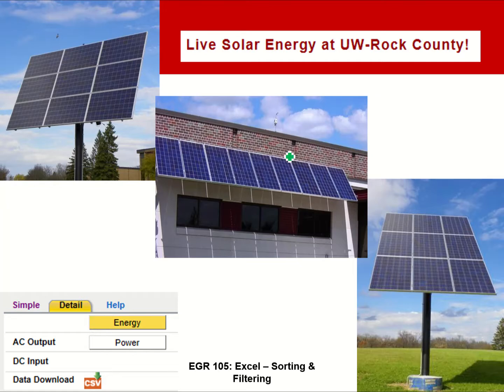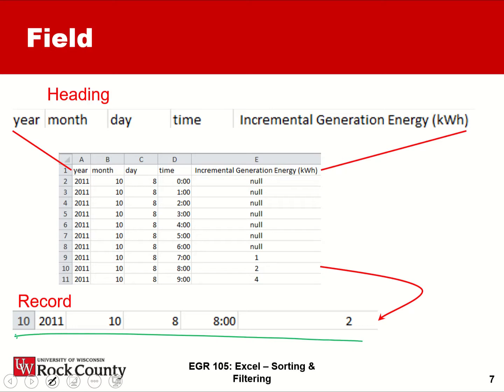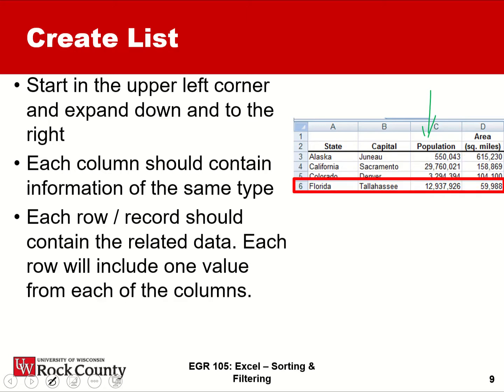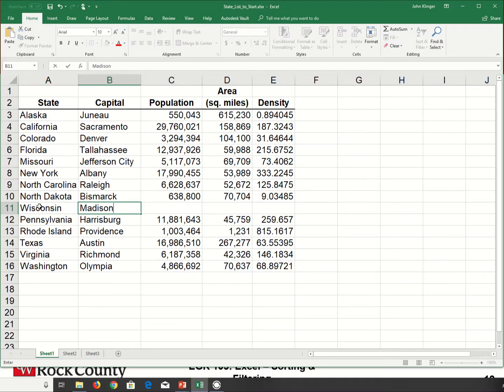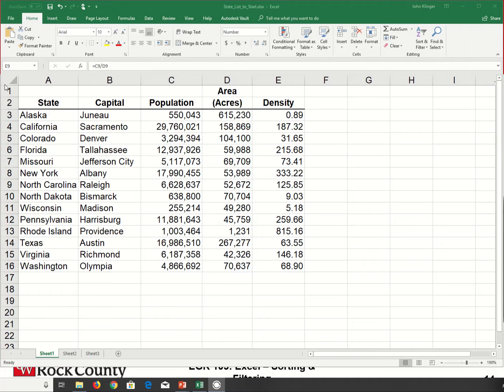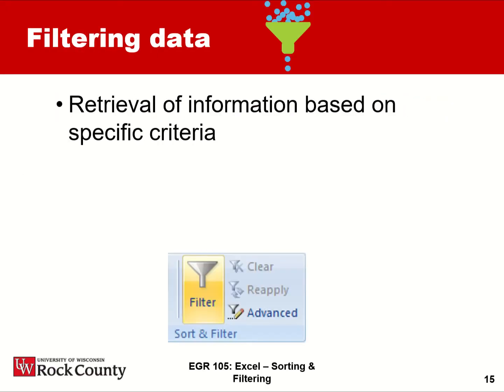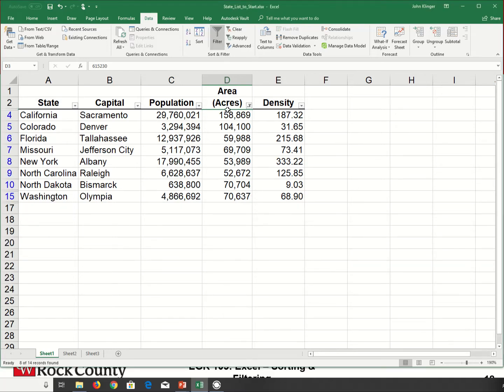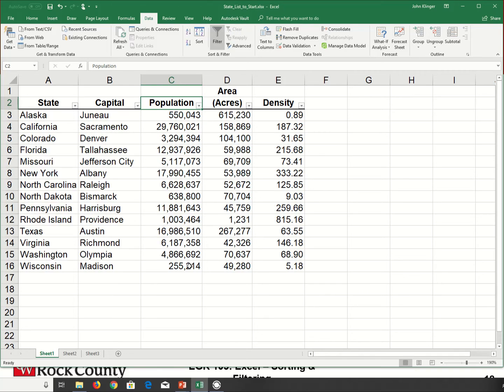Excel 9 Sorting Filtering